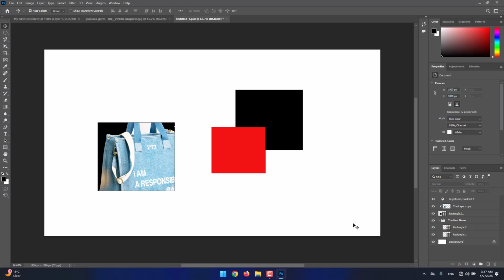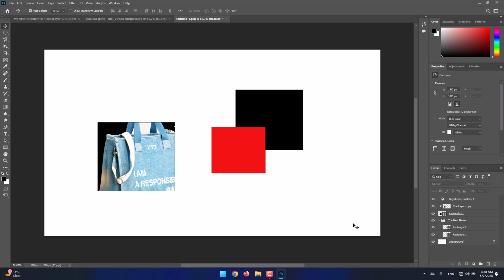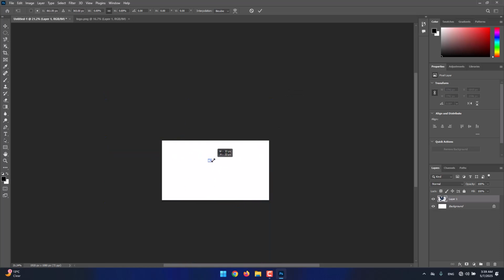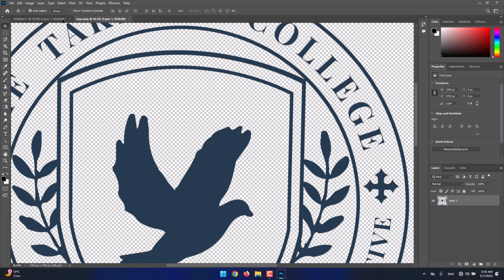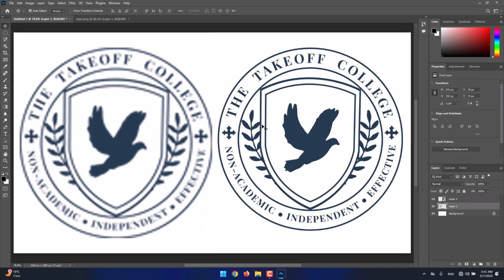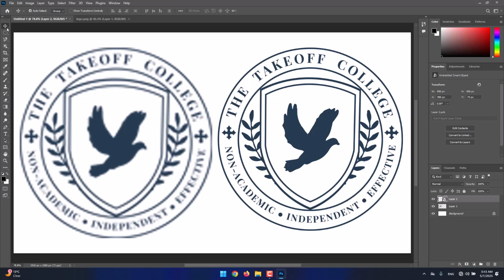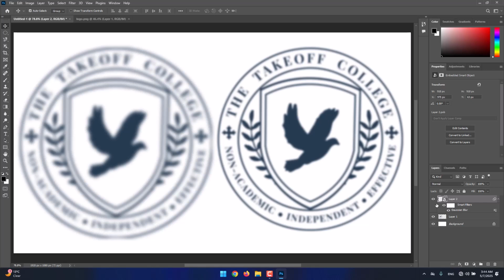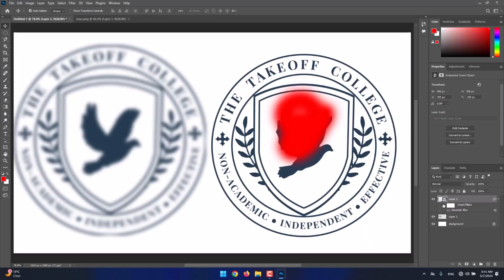Adobe Photoshop: Smart Objects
Discover the flexibility of Smart Objects in Photoshop. In this lesson, you’ll learn how Smart Objects allow you to edit non-destructively, resize images without losing quality, and apply filters that can always be adjusted later. We’ll explore real-world examples of using Smart Objects in photo editing and graphic design. By incorporating them into your workflow, you’ll gain more control and efficiency in your projects. By the end of this lesson, you’ll see why Smart Objects are an essential tool for professionals.